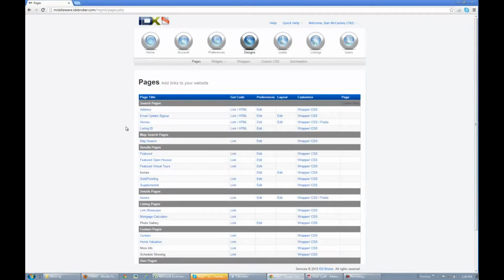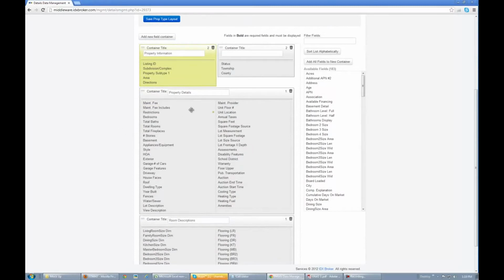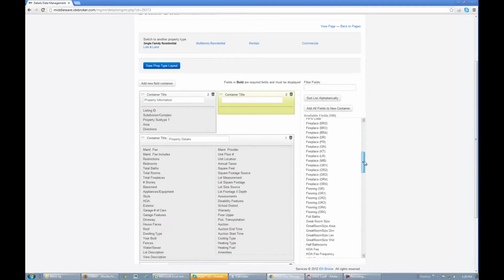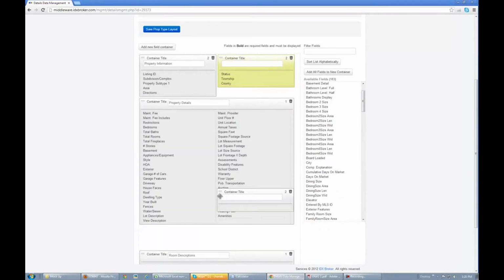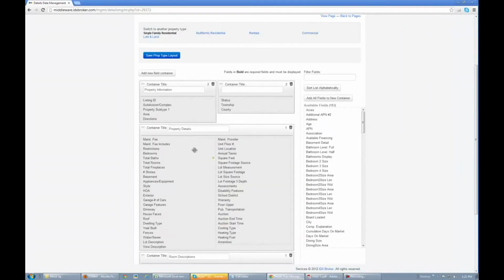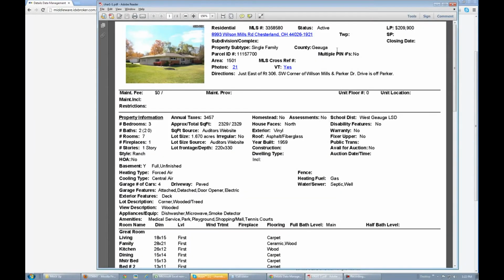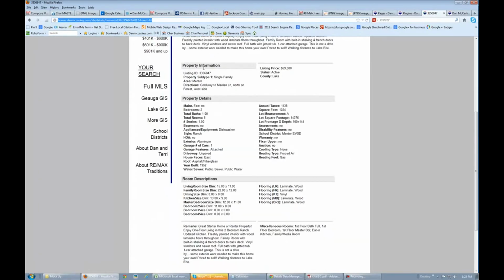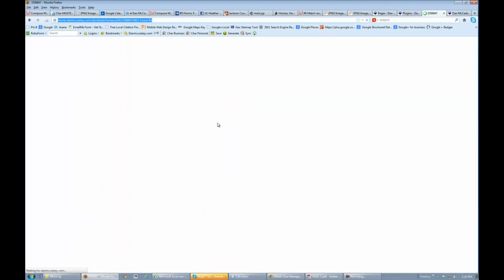IDXBroker - Platinum - Tutorial - Editing - Detail - Page - Layout